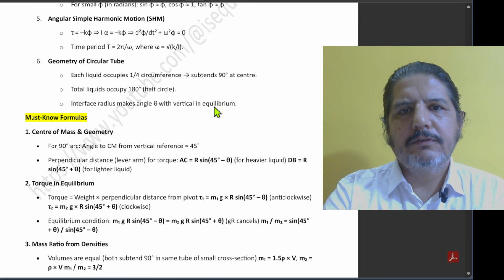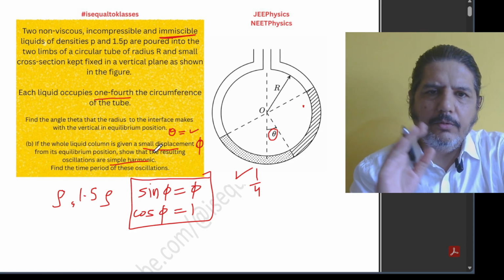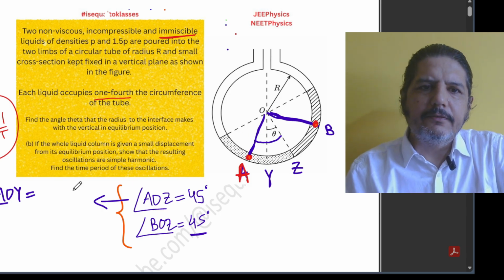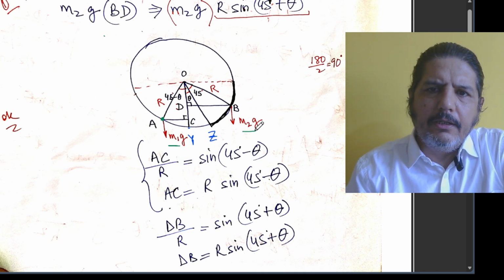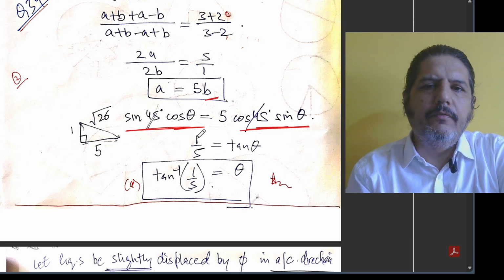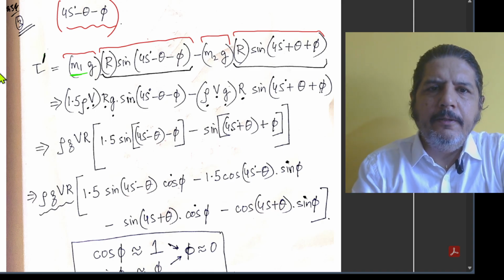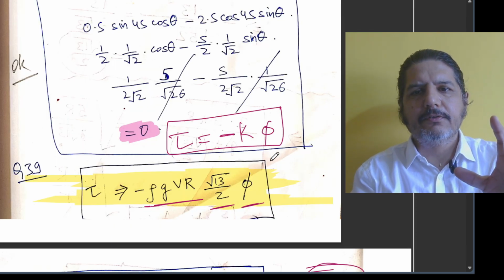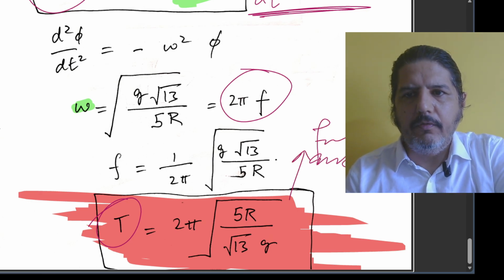Two Liquids in Circular Tube | Equilibrium Angle | SHM Oscillations & Time Period | JEE Physics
Two non-viscous, incompressible and immiscible liquids of densities p and 1.5p are poured into the two limbs of a circular tube of radius R and small cross-section kept fixed in a vertical plane as shown in the figure.  Each liquid occupies one-fourth the circumference of the tube. Find the angle theta that the radius  to the interface makes  with the vertical in equilibrium position. (b) If the whole liquid column is given a small displacement from its equilibrium position, show that the resulting oscillations are simple harmonic. Find the time period of these oscillations.

In this lecture we solve a classic JEE Advanced level fluid mechanics + oscillations problem. Two non-viscous, incompressible, immiscible liquids of densities ρ and 1.5ρ are poured into a fixed vertical circular tube (radius R). Each liquid occupies 1/4th of the circumference (90° arc).

🕒 Timestamps:
0:00 – Welcome & PDFs
1:34 – Problem Statement & Geometry
6:08 – Centre of Mass Approach
13:57 – Finding Equilibrium Angle θ
19:36 – Small Displacement & Proving SHM
30:59 – Time Period Calculation
32:42 – Final Answer & Conclusion

We find:
• Equilibrium angle θ that the interface makes with the vertical
• Prove that small angular displacement φ produces simple harmonic motion
• Time period of oscillation